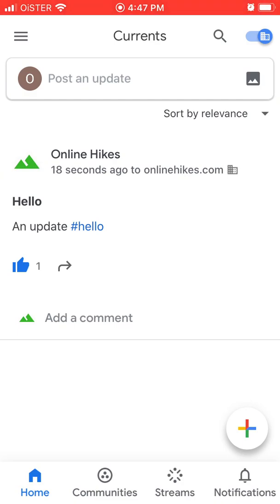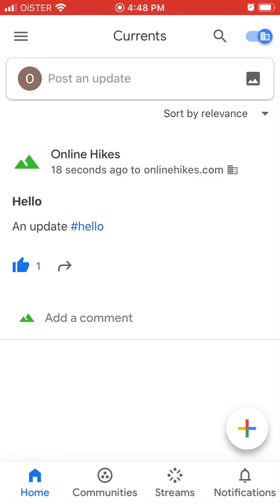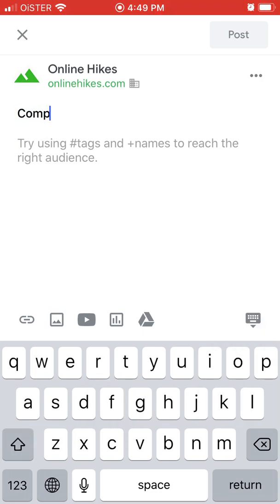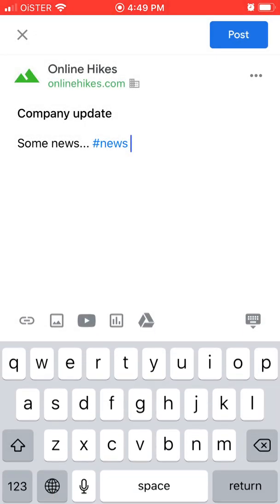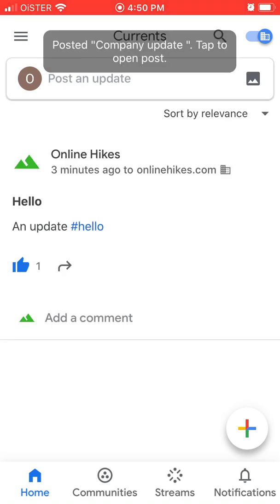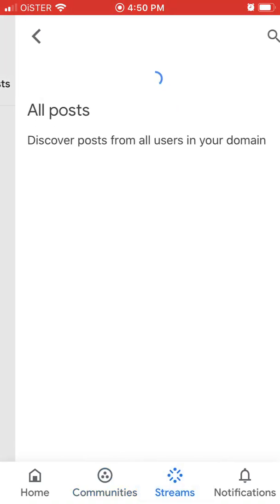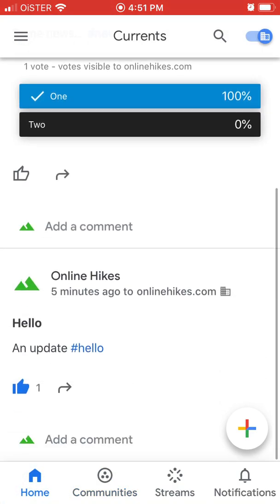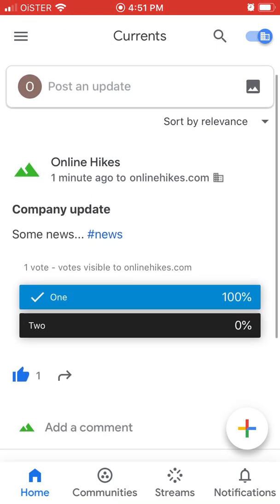CURRENTS APP - quick overview